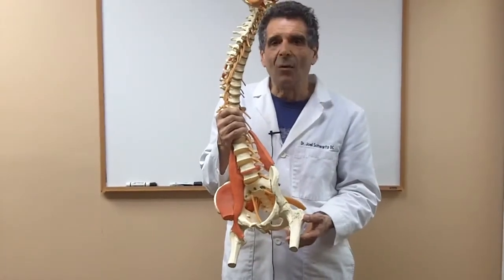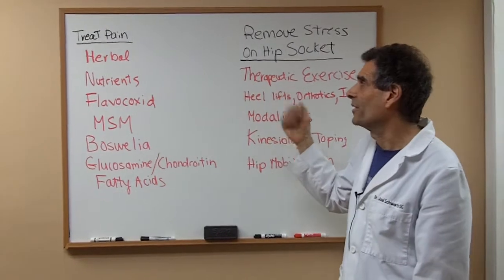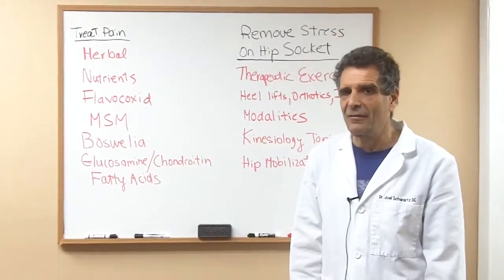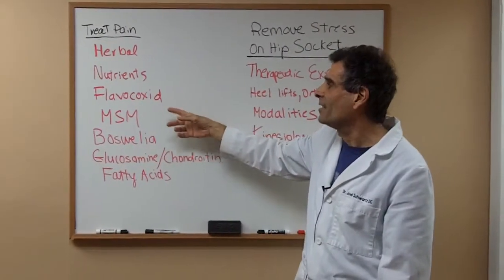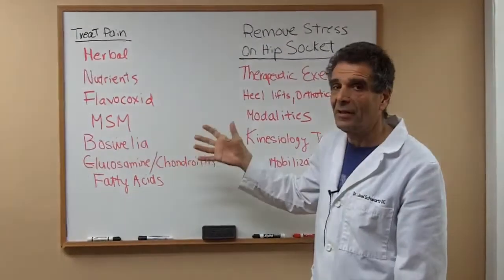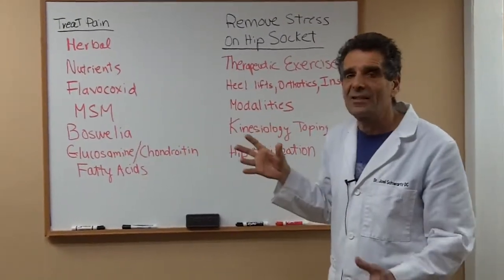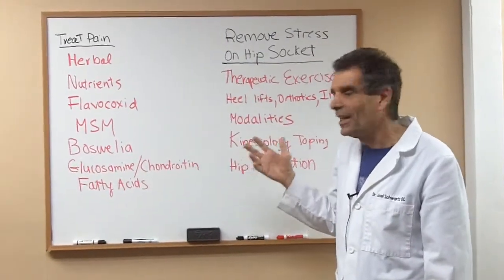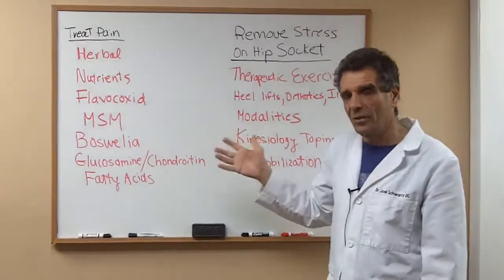Hip Arthritis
Hip Arthritis commonly results in hip replacement surgery. A comprehensive approach to treating hip arthritis is presented in this video. With early detection this protocol can very very effective at delaying or preventing hip replacement surgery.